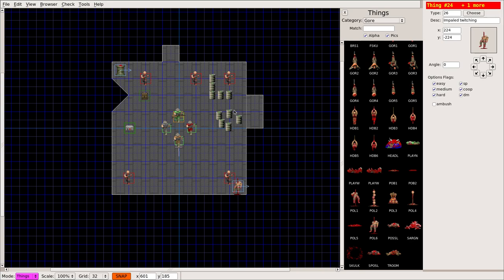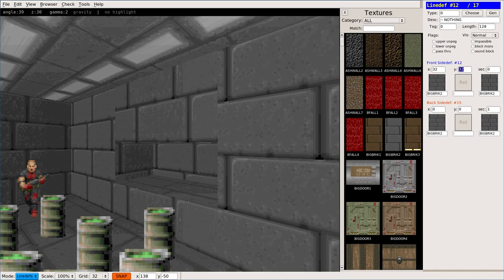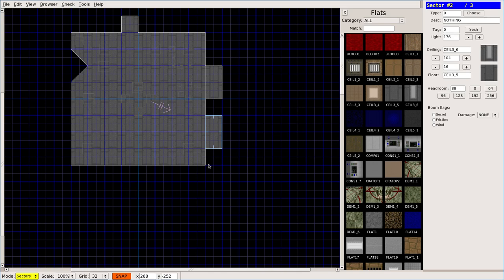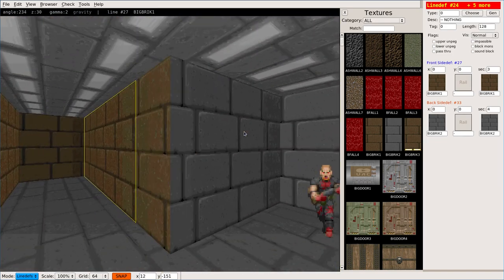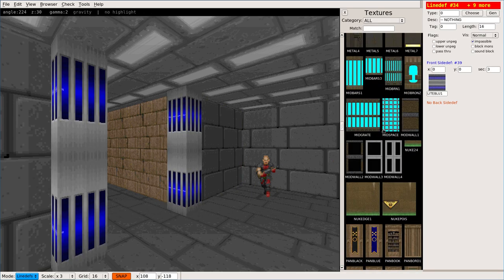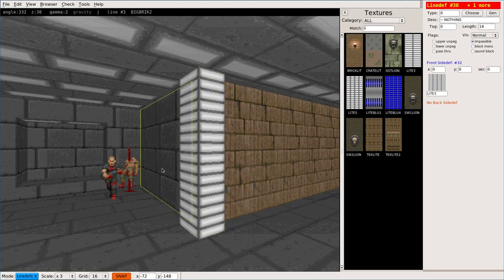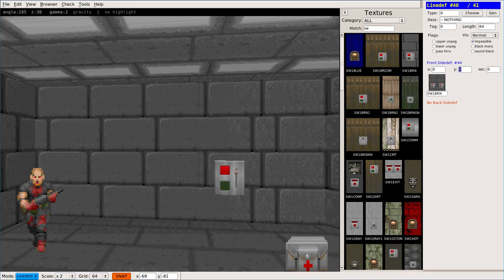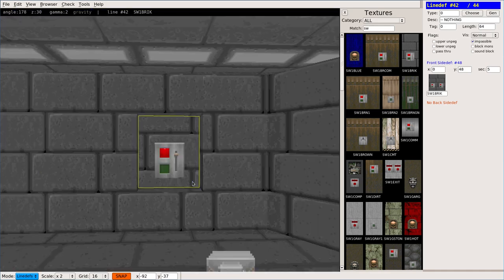05 Eureka Doom Editor Adding Wall Textures